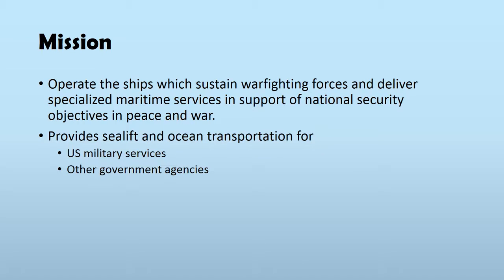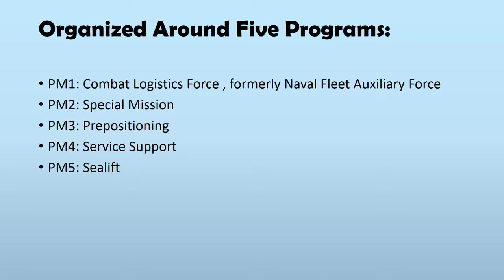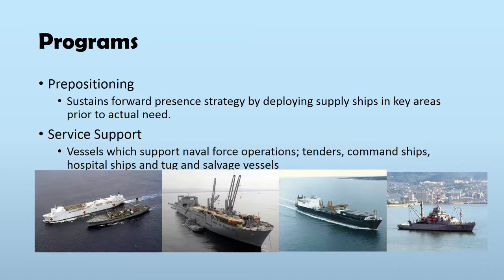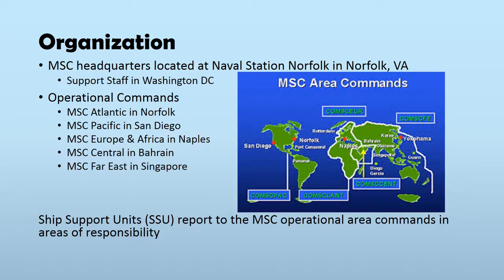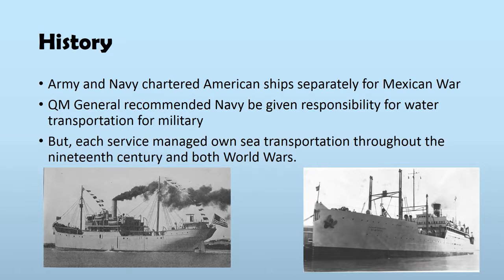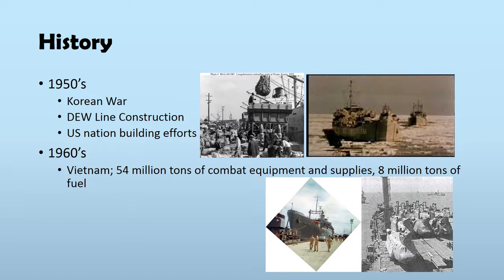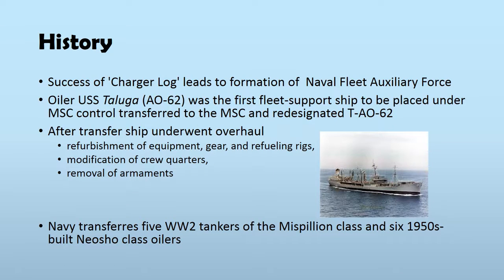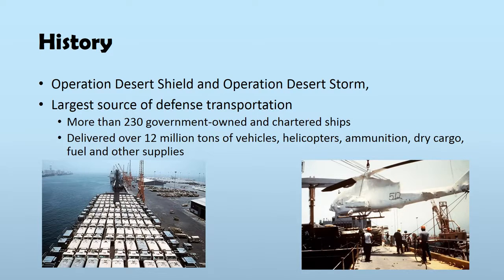ASNE Tube Talks Military Sealift Command